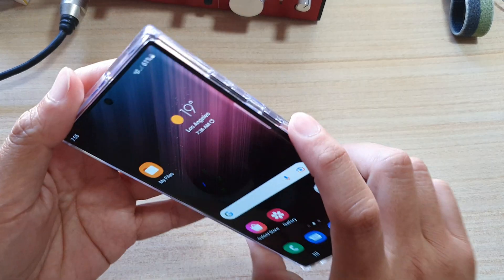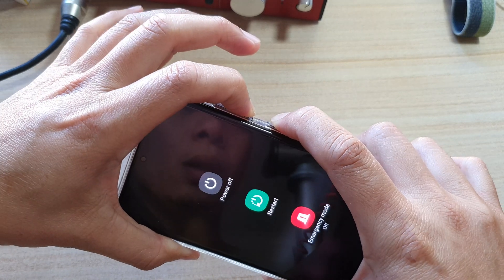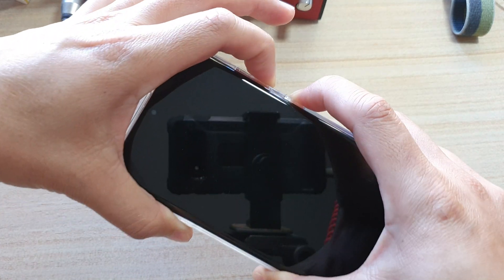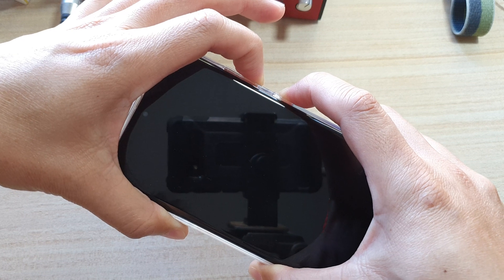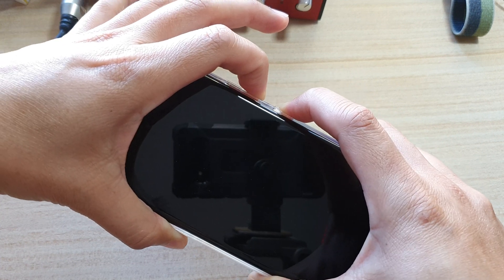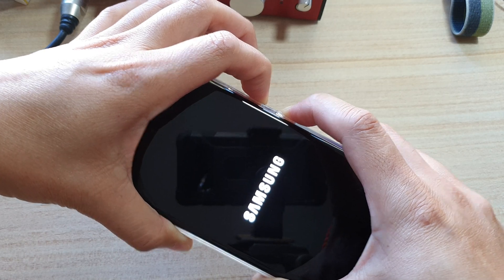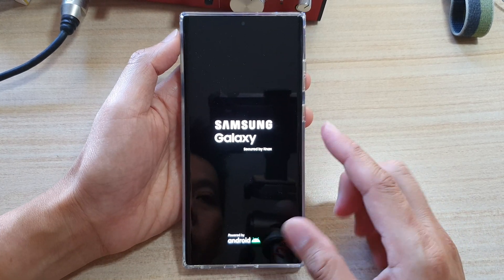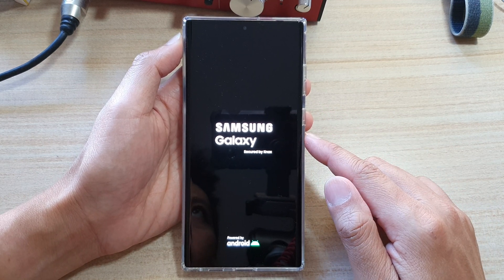Galaxy S22/S22+/Ultra: How to Force Restart a Frozen/Unresponsive Screen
Learn how you can force restart a frozen or unresponsive screen on the Galaxy S22/S22+/Ultra.